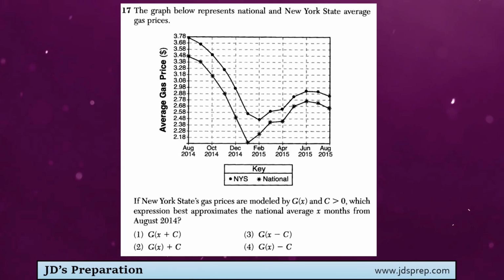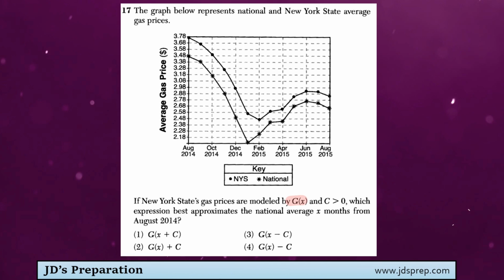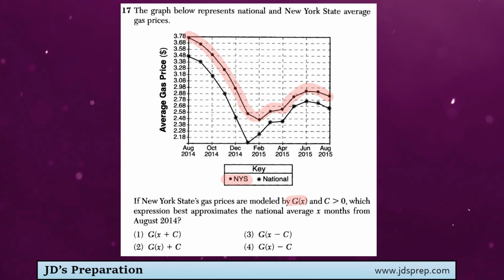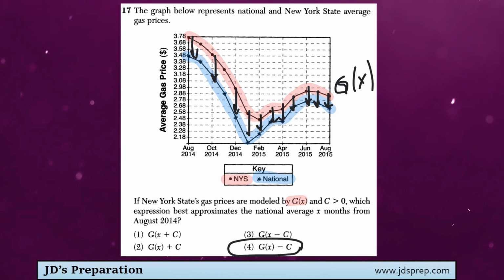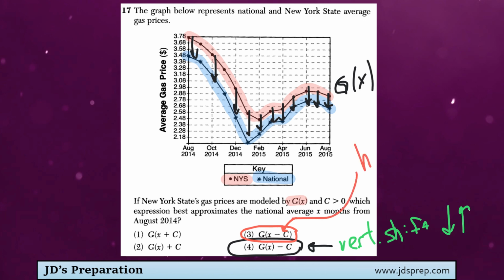Alg II 08 18 17